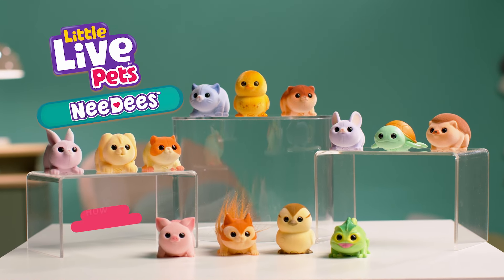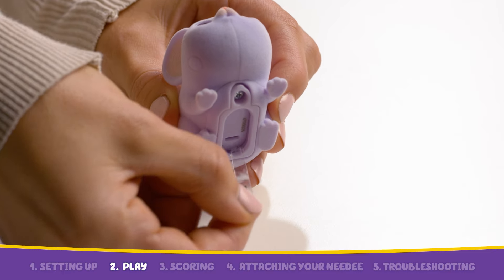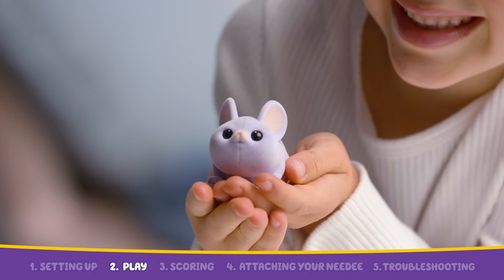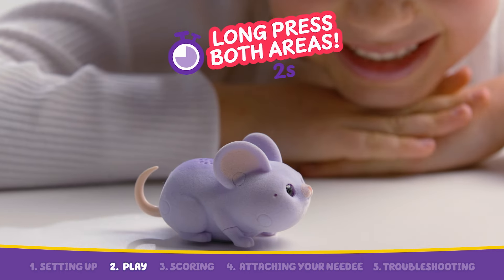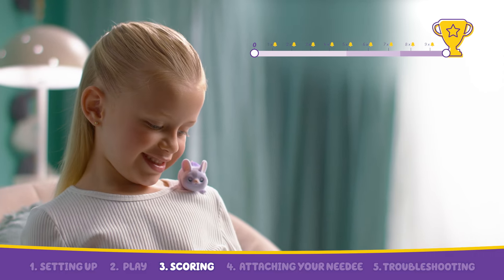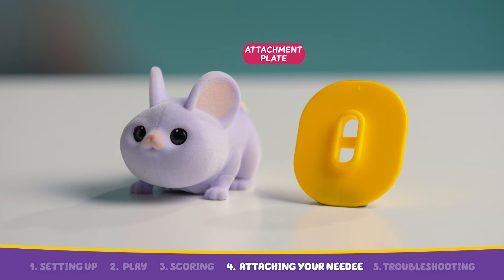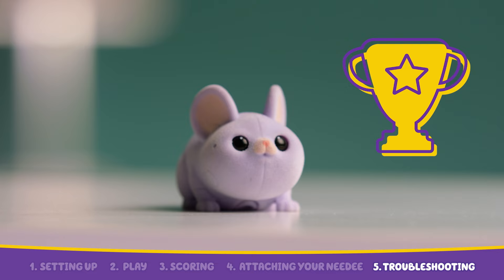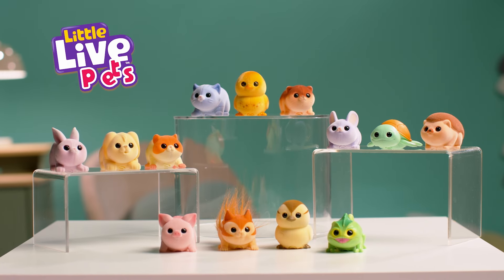LITTLE LIVE PETS I NEEDEES HOW TO CARE AND PLAY VIDEO I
Introducing Little Live Pets NeeDees - Interactive, wearable friends here to bring kids endless hours of fun! NeeDees communicate through 4 distinct sounds to express their needs: Playful, Cold, Hungry, or Sleepy, and it's up to your child to care and respond to their NeeDee. Each response affects their score, encouraging timely care to improve it.

These pets come with over 50 sounds and reactions, offering interactive play with furry animals that have soft, flocked fur or you can even find an adorable turtle or chameleon! There are 13 characters to collect in Season 1, including the Limited Edition Golden Duck.

Wear them, care for them, and see how much happiness these little companions can bring into your child's life. Take on the challenge to see how many NeeDees you can care for!